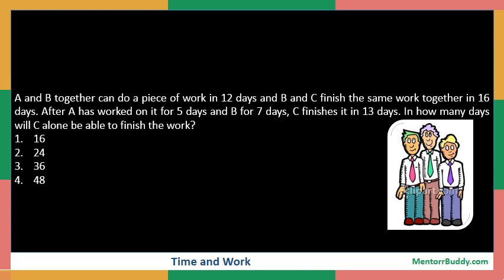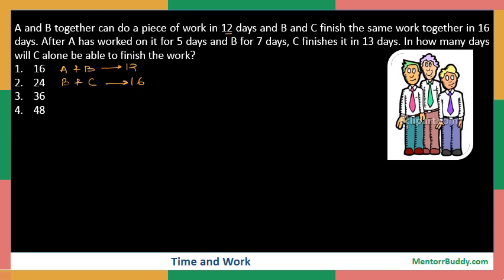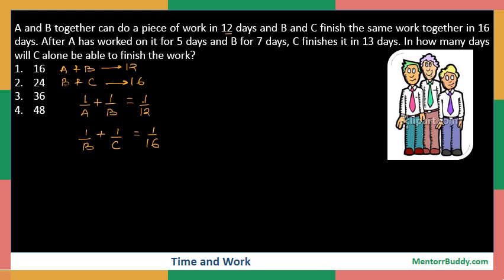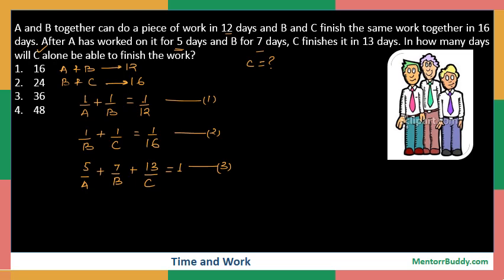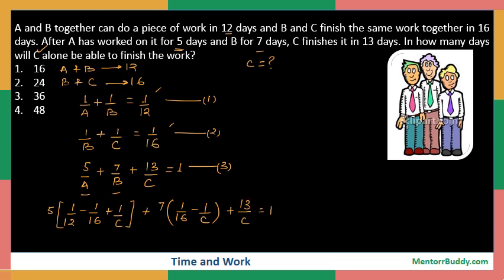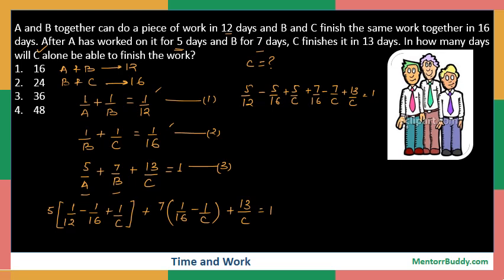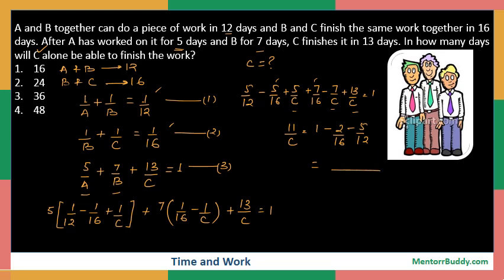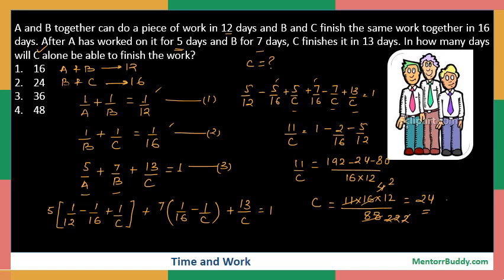Work, Pipes and Cisterns Q7